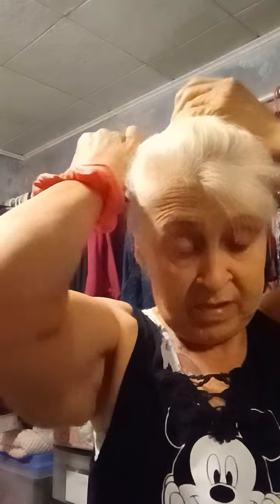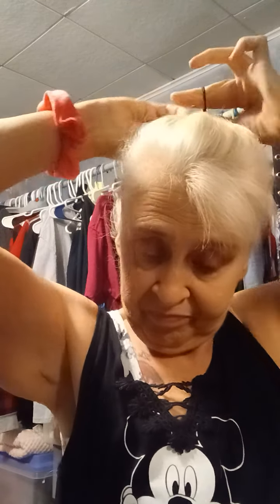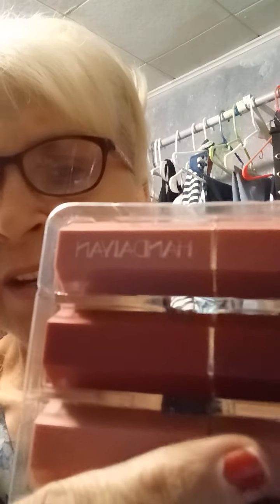let's try on pony tail...claw clip pony tail....subscribe.share